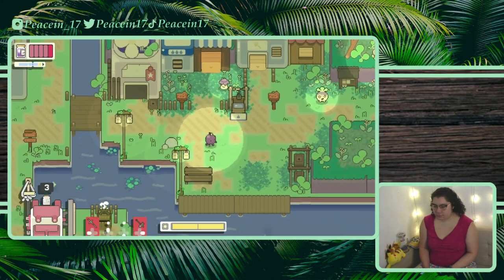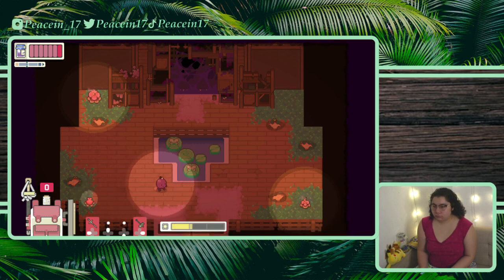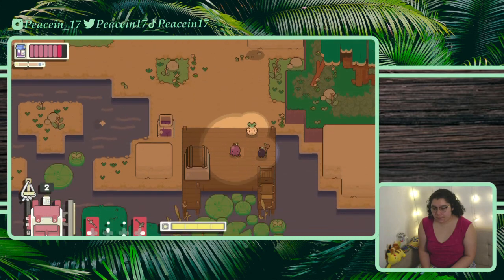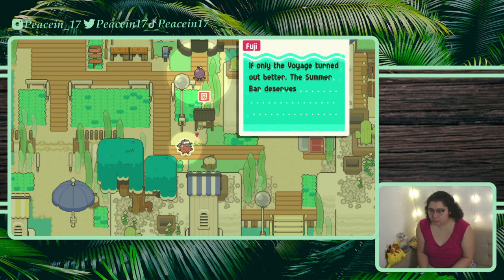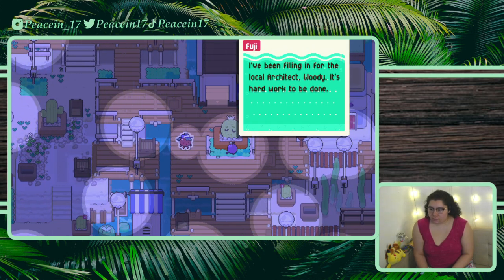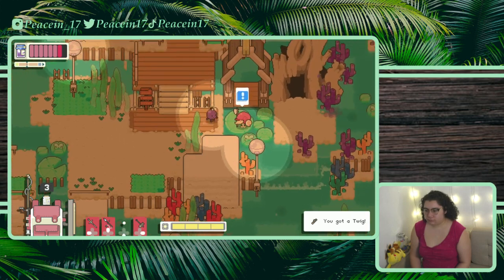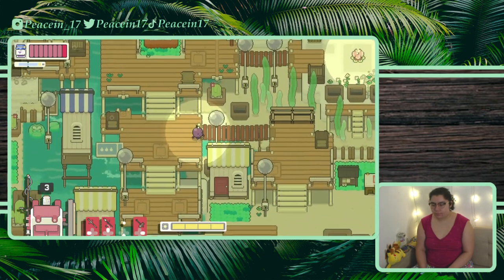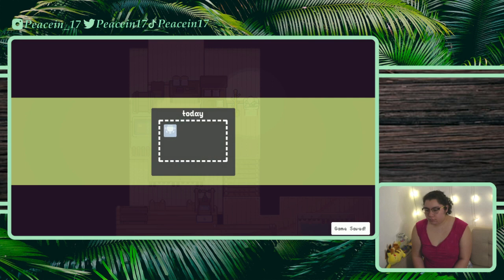11/4/21 WE HAVE LEFT THE NEST - Garden Story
Vod from November 4, 2021

Time Stamps
00:02:56 Intro then Gameplay